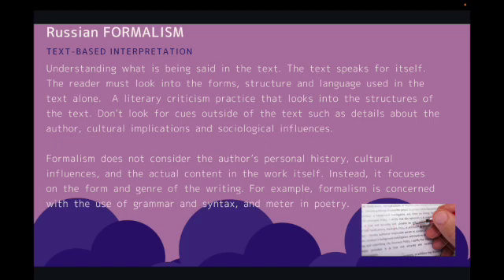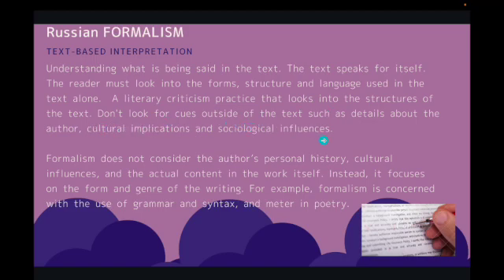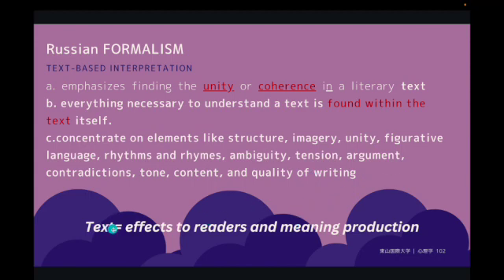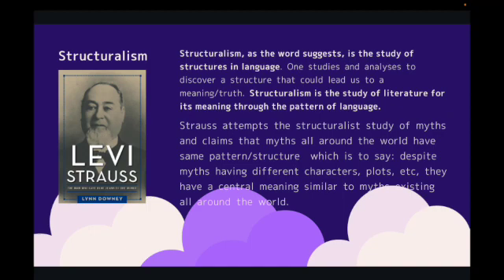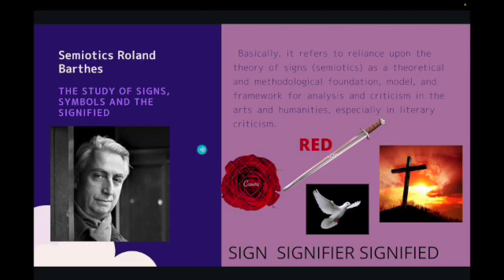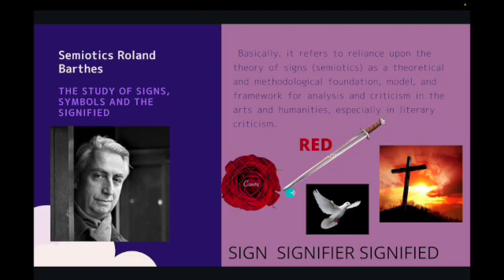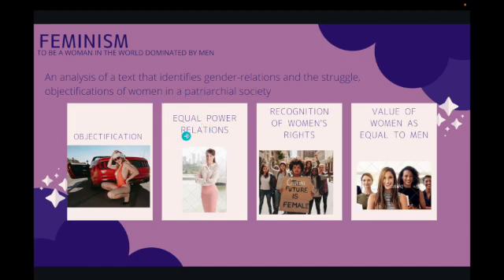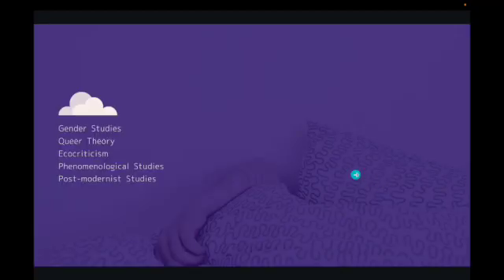Contemporary Literary Theories SD 480p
This video discusses the importance of gaining knowledge about Contemporary Literary Theories as frameworks in interpreting texts and narratives.